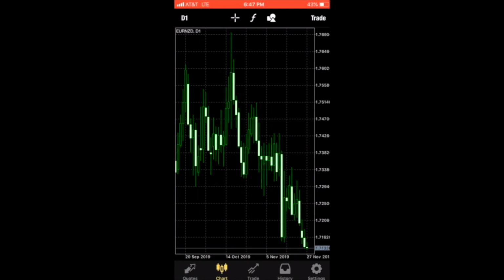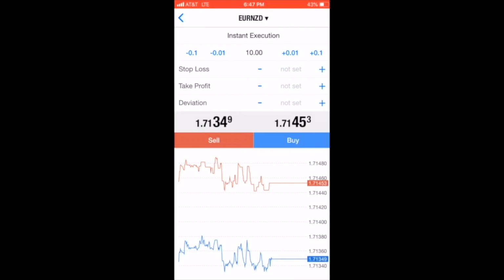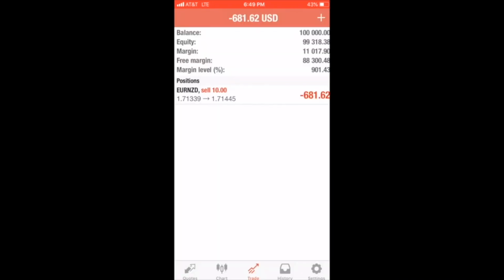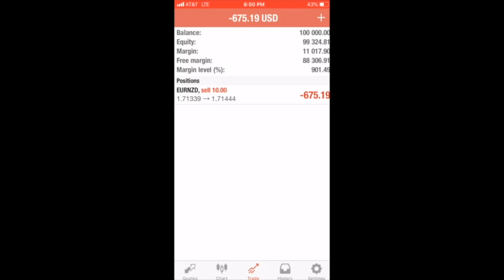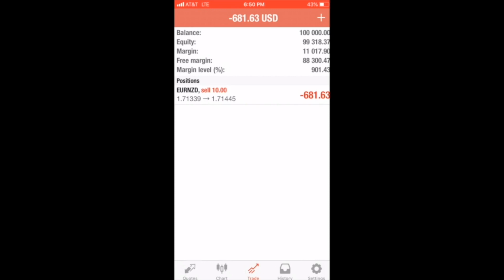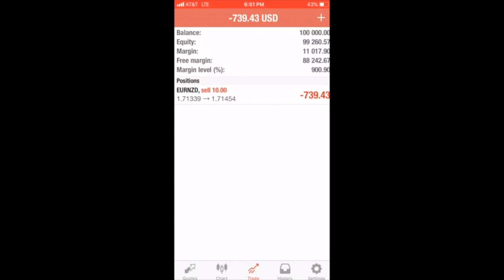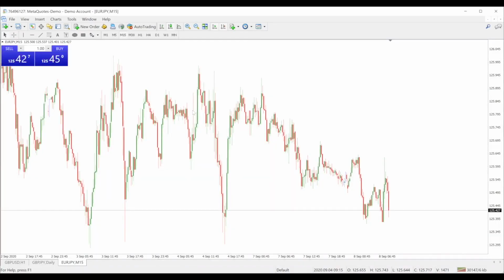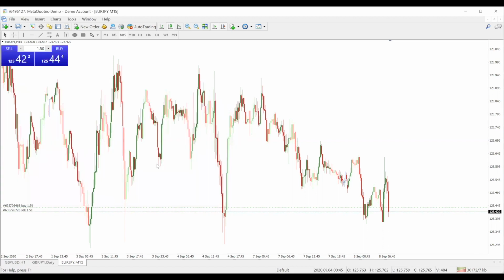How do I enter a trade mp4